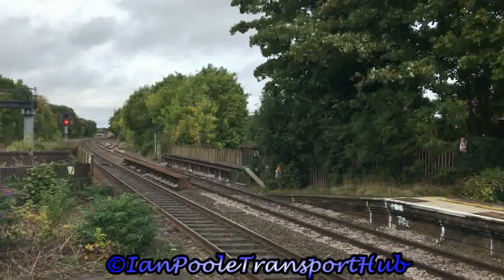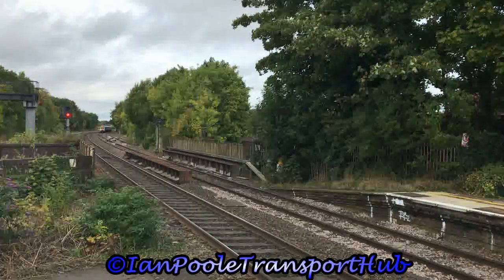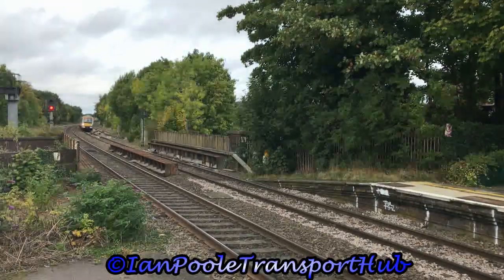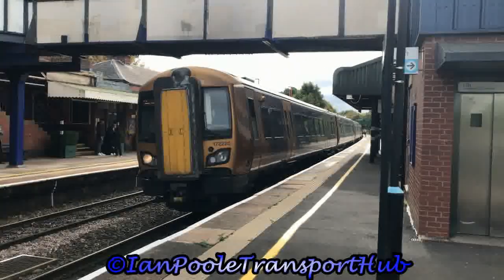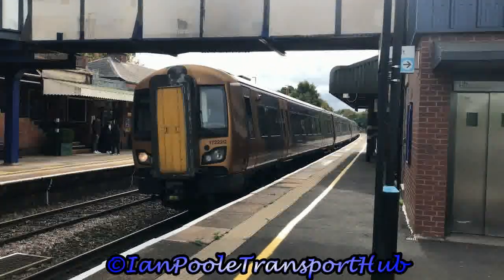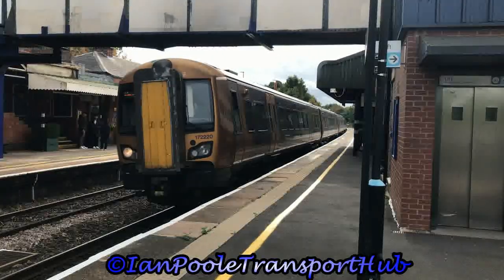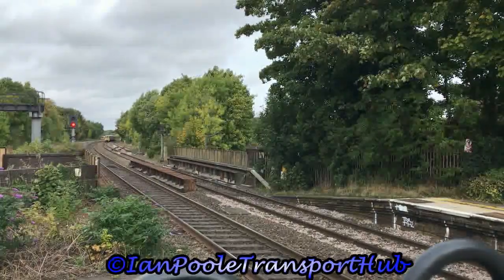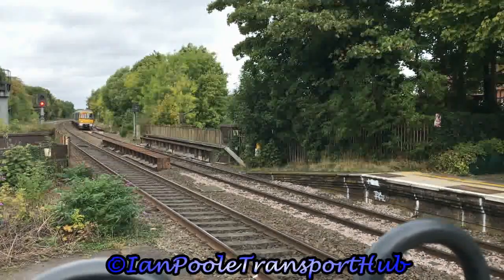Trains at Dorridge railway station (04/10/2022)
So it is time to take on our turnaround station and the weather seems to be holding off with the sun shining and the colours flowing as we film at Dorridge station after a elayed started in getting there

West Midlands Railway and Chiltern Railways throw their hats into the ring to provide the traction with a friehgt train even adding itself into the mix

Timestamps

0:00 Intro
0:20 Station History
0:57 Station Footage